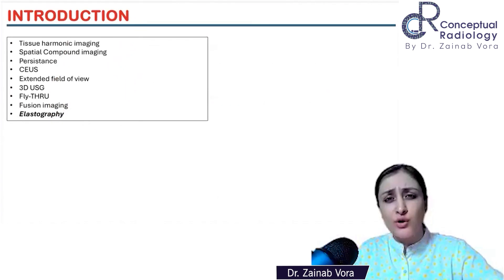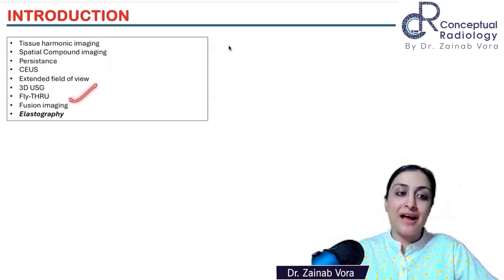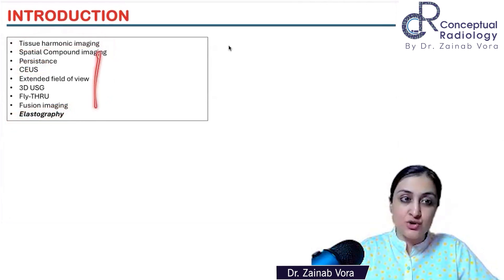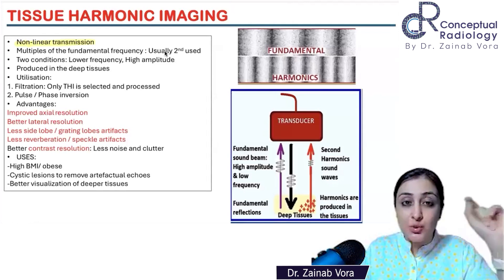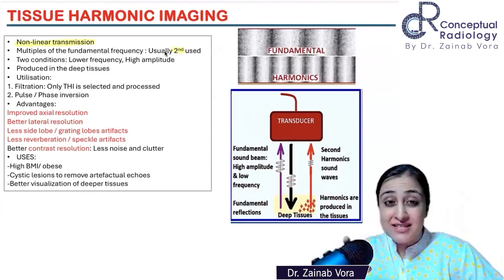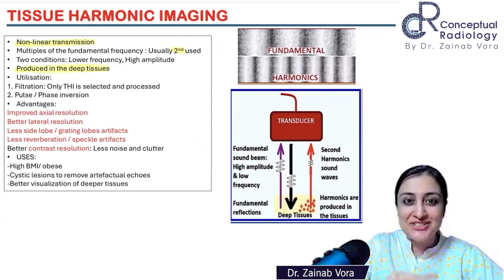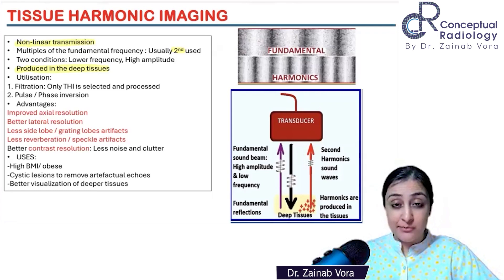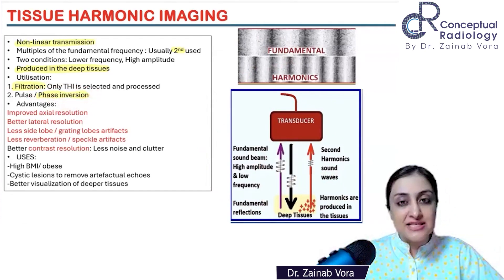Recent Advances in USG by Dr. Zainab Vora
Come and  learn about the Recent Advances : USG  with Dr Zainab Vora.

 In this insightful Video She  will Explore the Tissue Harmonic Imaging, Spatial Compound Imaging, Persistence= Temporal Compounding , CEUS, Application of CEUS, Extended FOV/Panoramic Imaging and  3D /4D USG

Don't miss this opportunity to enhance your knowledge and engage in a dynamic discussion with  Dr. Zainab Vora

Don't Wait!